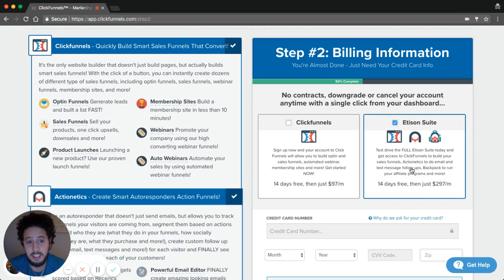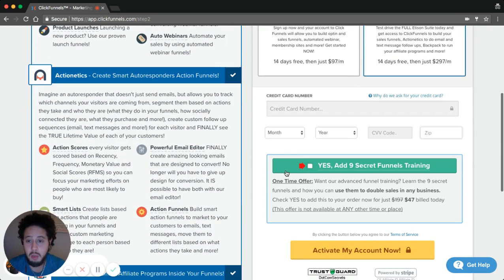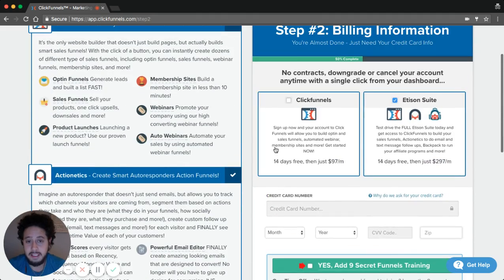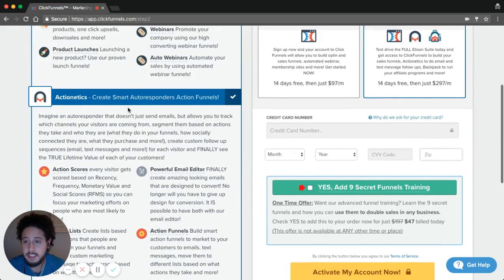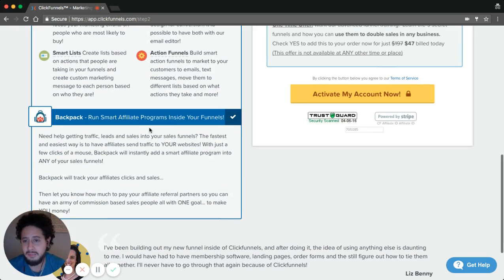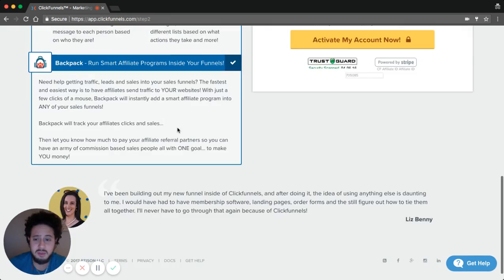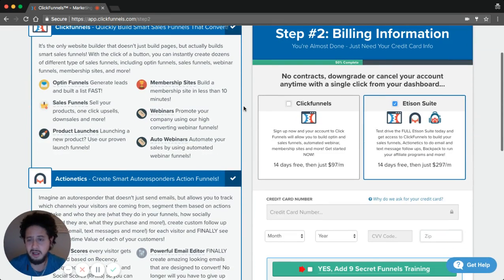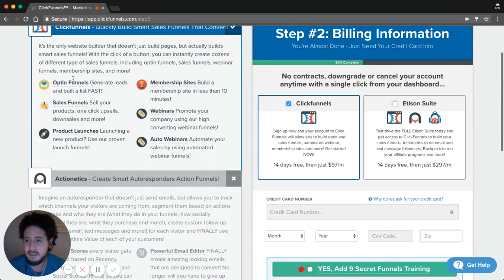How To Generate A Full Time Income Online - BEST AFFILIATE SYSTEM